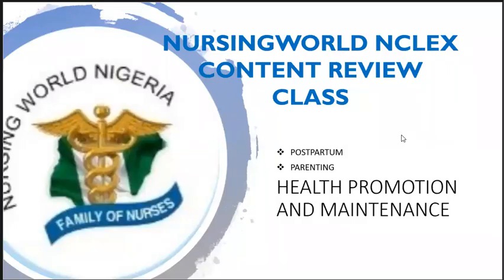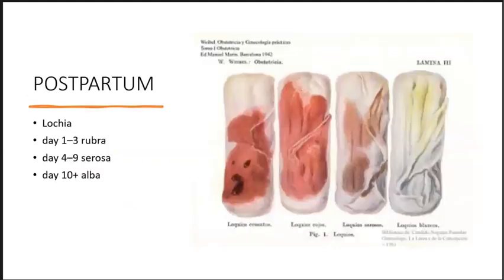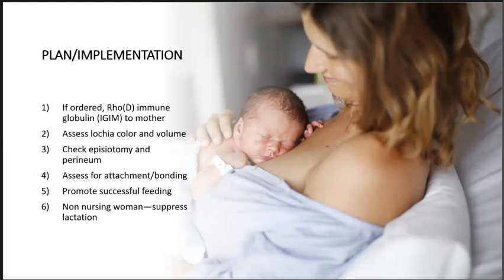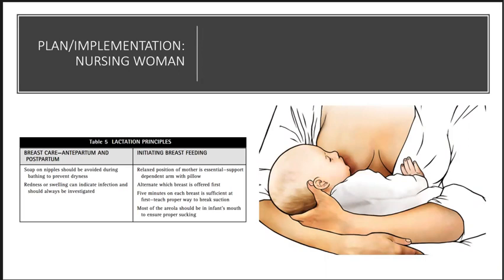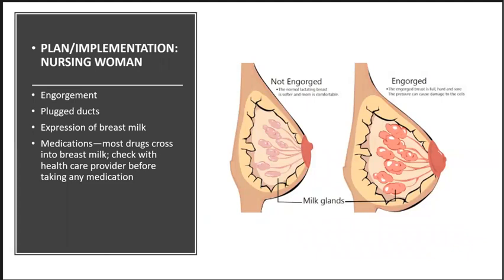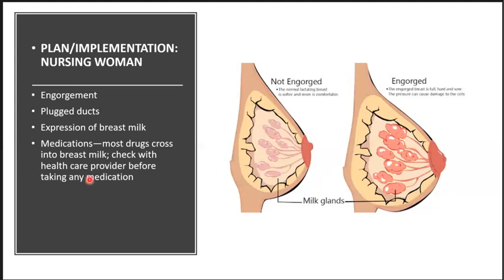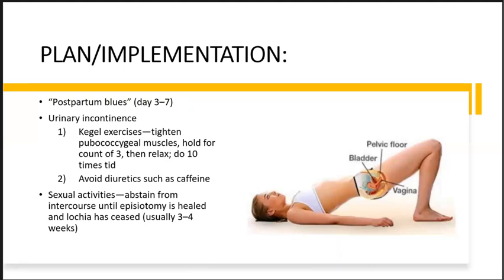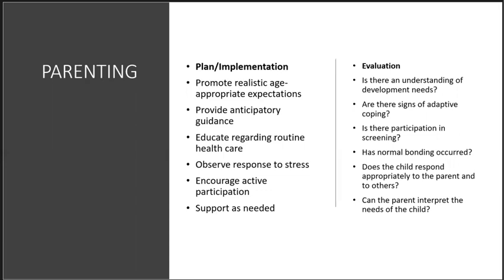POSTPARTUM AND PARENTING FOR THE NCLEX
This is a short video on all you need to know regarding postpartum care and parenting for the NCLEX RN Examination